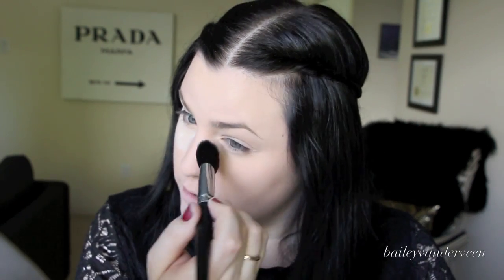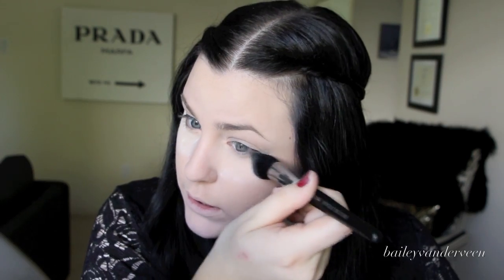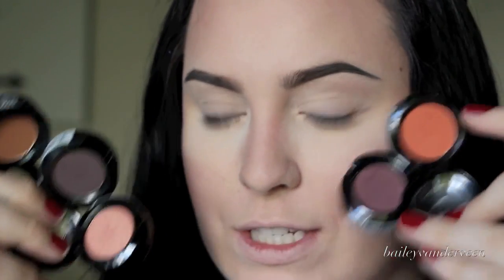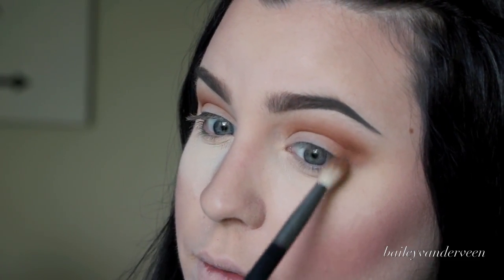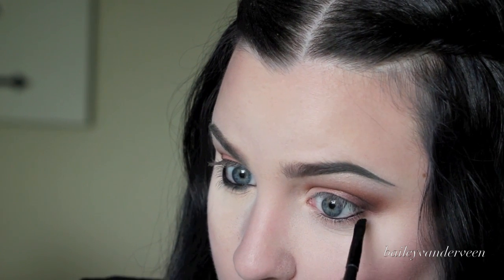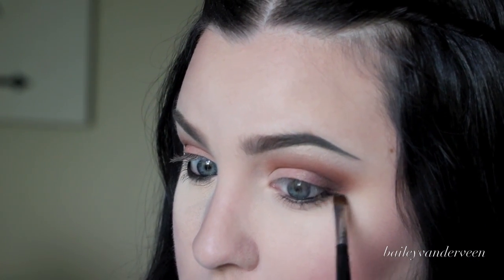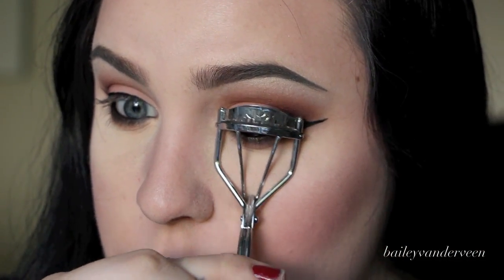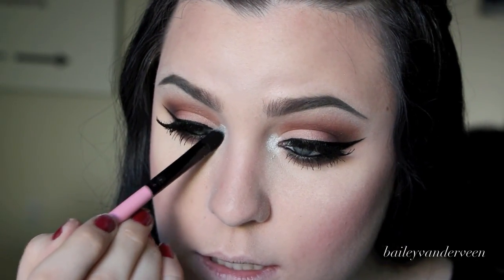GET READY WITH ME - ALL DRUGSTORE - BAILEYS BEAUTY BABBLE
Fall/Autumn Get Ready With Me talk through orange plum makeup tutorial using only drugstore makeup products!

Products mentioned:
NYX PORE FILLER
REVLON COLORSTAY WHIPPED CREME FOUNDATION - 110 IVORY
REVLON PHOTOREADY EYE PRIMER & BRIGHTENER - 003
NYX HD CONCEALER - PORCELAIN
NYX HD SETTING POWDER
NYX TAUPE BLUSH
NYX SPICE BLUSH
NYX WATERPROOF EYE BROW GEL - BLACK & BLONDE
NYX EYESHADOW - OWN THE NIGHT, SKINNY DIP, DANCE THE TIDES, LOL & SEX KITTEN
REVLON GROW LUCIOUS BOLD LAQUER MASCARA
NYC HIGH DEFINITION LIQUID LINER
NYX LIP PRIMER
NYX COLLECTION NOIR BLACK EYELINER
NYX ILLUMINATOR - RITUALISTIC
SALON PERFECT EYELASHES - 105
SALON PERFECT TINTED LASH GLUE
RIMMEL STAY MATTE TRANSLUCENT SETTING POWDER
NYX MATTE FINISH LONG LASTING SETTING SPRAY
NYX EYE/EYEBROW BLACK LINER